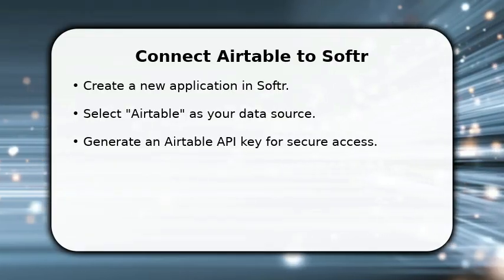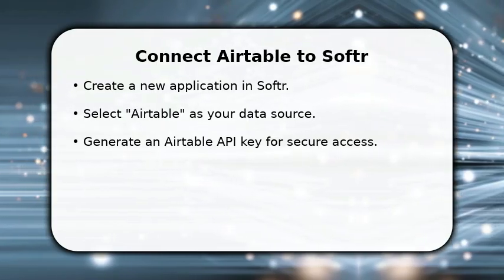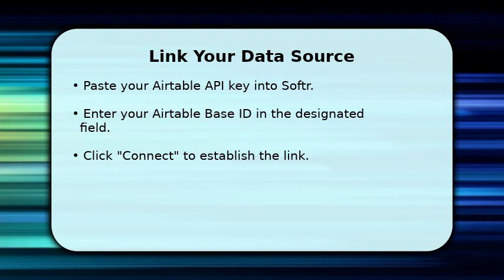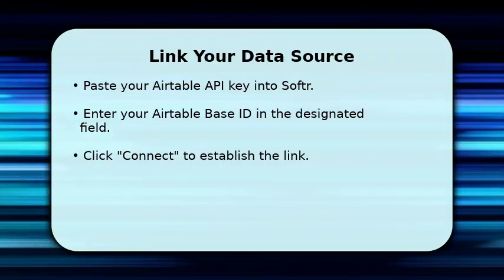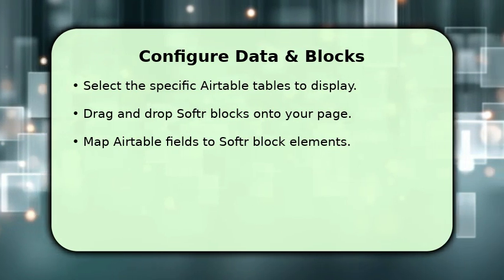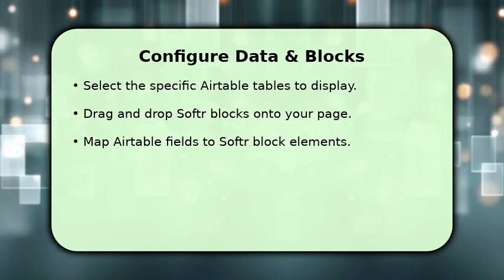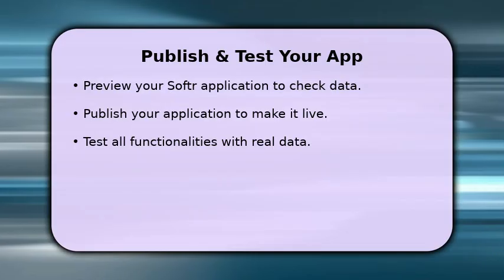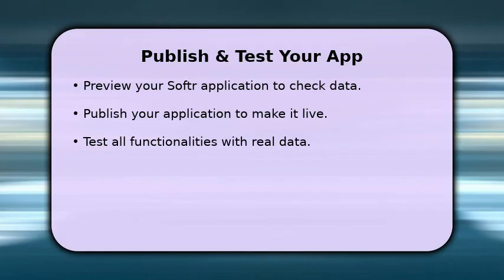How to Connect Airtable to Softr (Easy Method)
▸ (s) Learn how to connect your Airtable account to Softr in this easy-to-follow tutorial. Discover the simple steps to integrate these two powerful tools and streamline your workflow. Whether you're a business owner or a solo entrepreneur, this video is for you.

Airtable integration, Softr connection, Airtable Softr tutorial, Easy Airtable setup, Softr Airtable integration tips